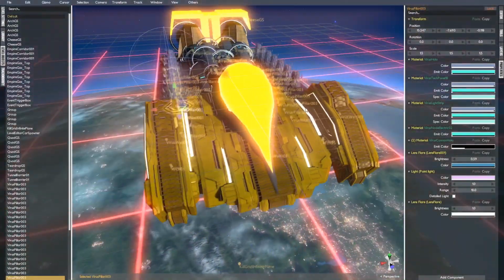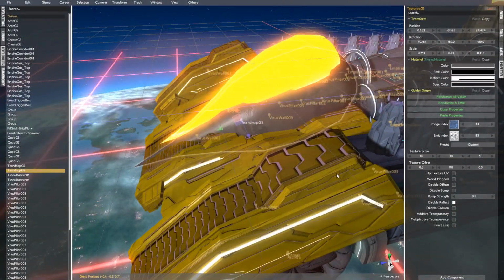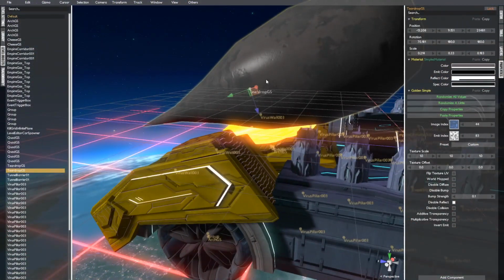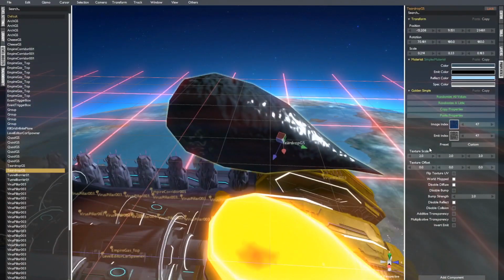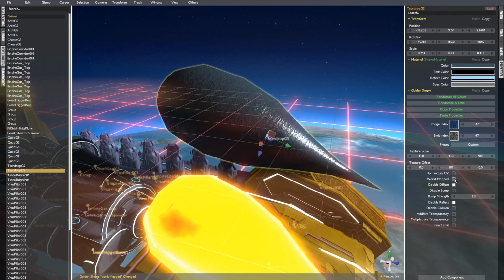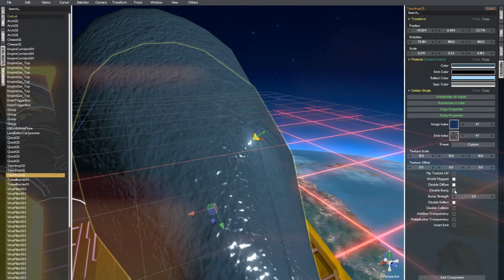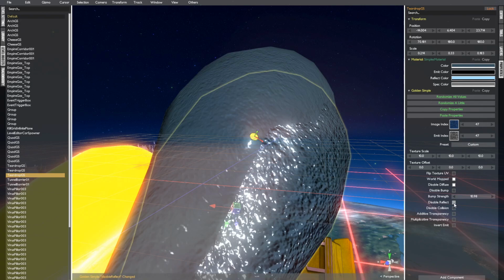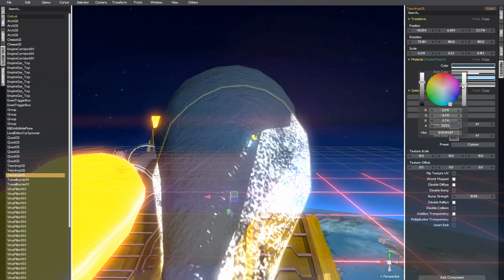Distance Level Editor Tutorial | How to create custom objects in Distance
A lot of people have asked me how I imported or uploaded custom objects for Distance - I'm here to explain the whole thing!

I won't be going over technique or form, so as for how specifically you go about recreating some of this stuff, that's up to you.